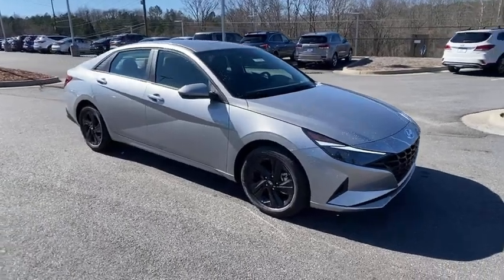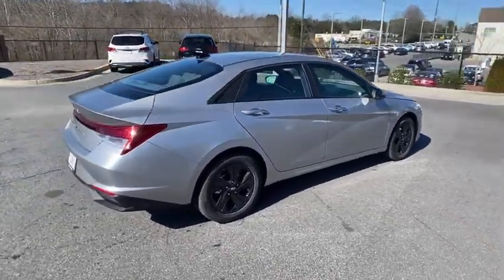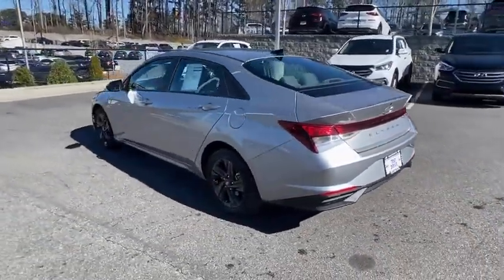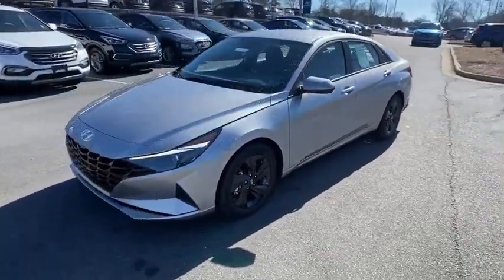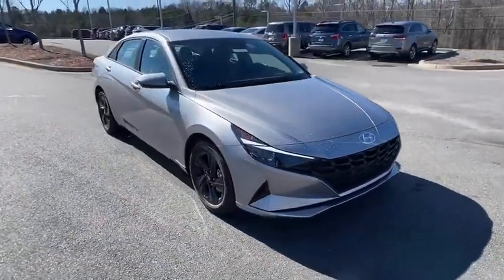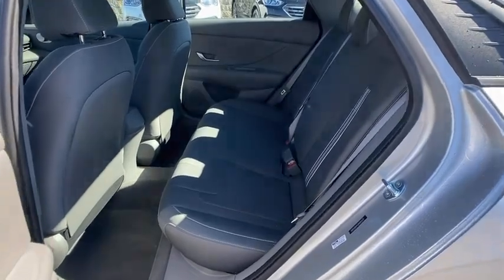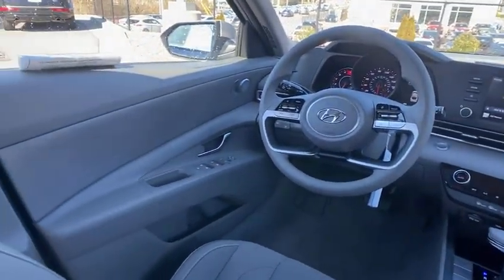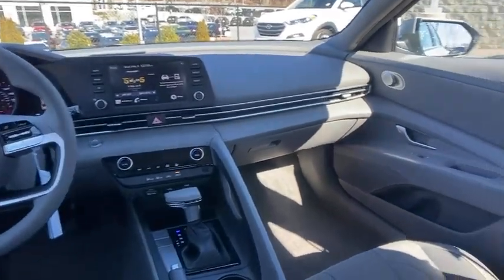2021 Hyundai Elantra Kennesaw, Marietta, Woodstock, Acworth, Roswell, GA H17063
Shimmering Silver Pearl New 2021 Hyundai Elantra available in Kennesaw, Georgia at Hyundai of Kennesaw. Servicng the Marietta, Woodstock, Acworth, Roswell, GA area.

31/41 City/Highway MPGbrbrSilver 2021 Hyundai Elantra SEL FWD IVT 2.0L 4-Cylinder DOHC 16VbrbrIphone / Droid Navigation Compatible. Georgias #1 Hyundai Dealer! Real Deals Real Fast! Thats how we roll! Transparent Pricing Flexible Test Drive Streamlined Purchase 3-Day Worry-Free Exchange. Price includes: $500 - Retail Bonus Cash. Exp. 03/01/2021